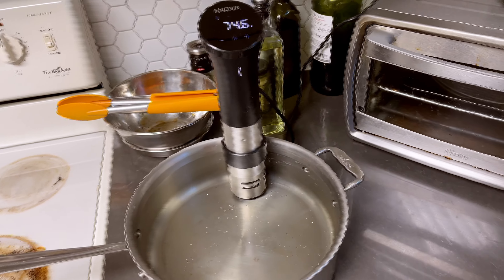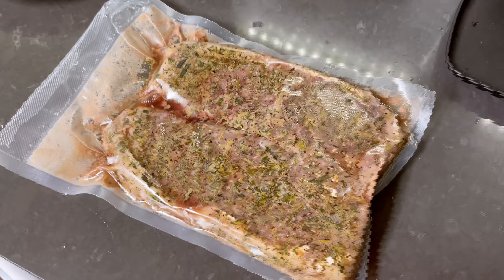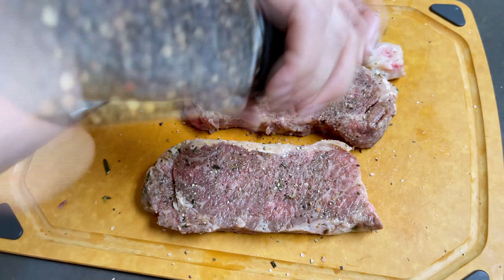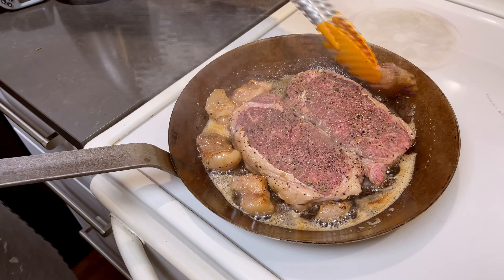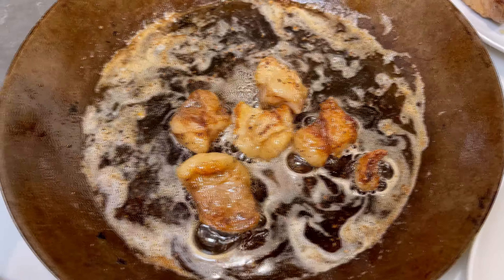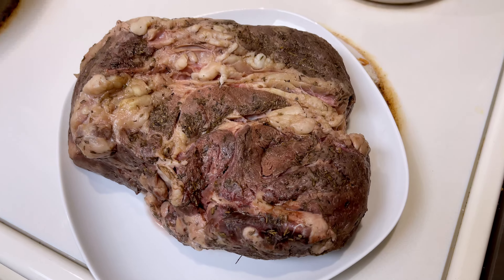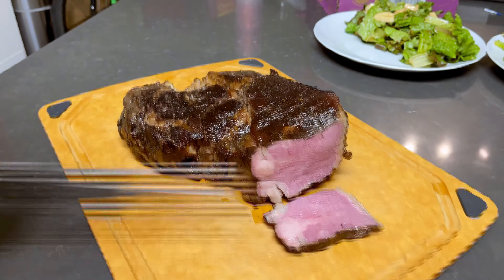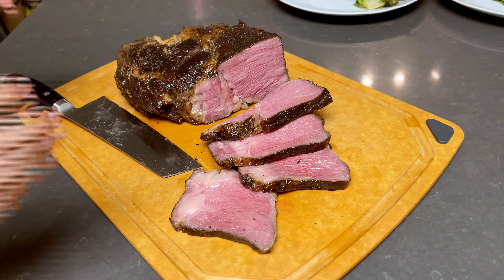Sous Vide Prime Ribs & Beef Chuck Roast To Perfection - No Skills Required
It's so easy and it's so juicy and tender to cook all kinds of meats at home sous vide style. Home cooks no longer need to go to a fancy steak restaurant and spend $100+ for a decent chunk of steak.